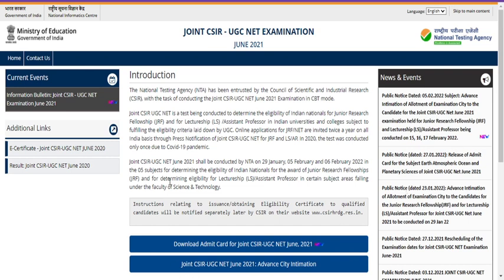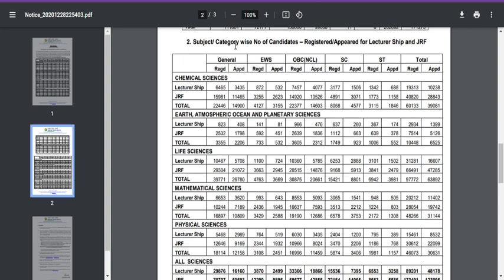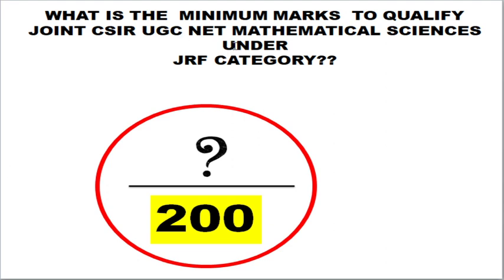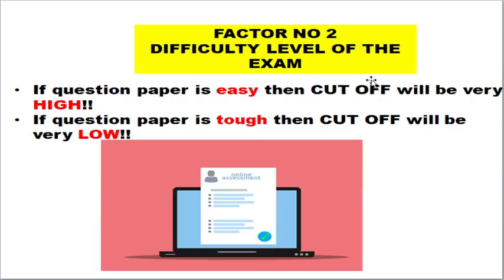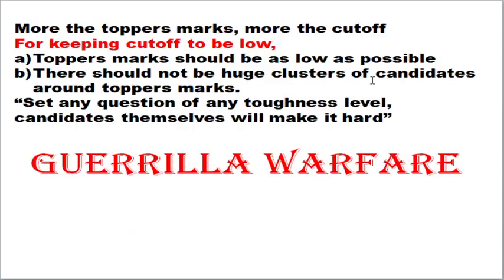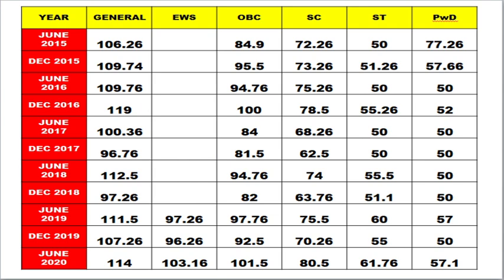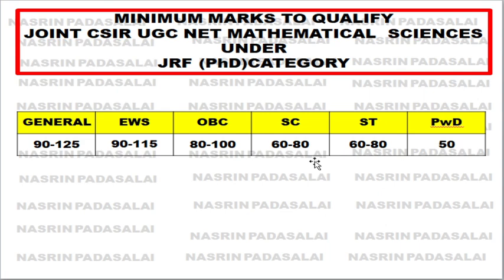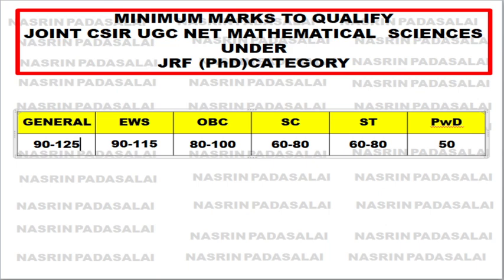125 out of 200 is the Minimum Marks to qualify CSIR Mathematical Sciences Lectureship (JRF)2022🔥😎